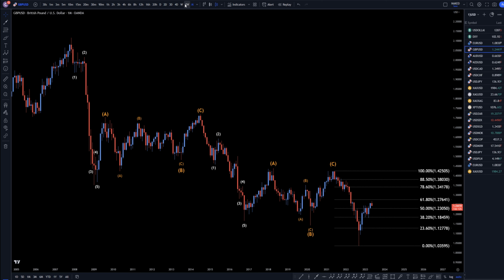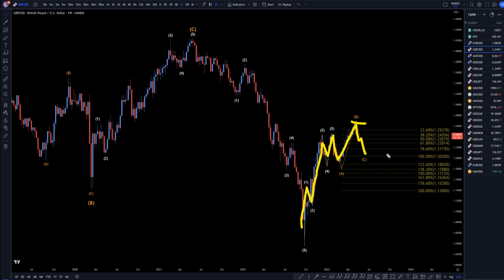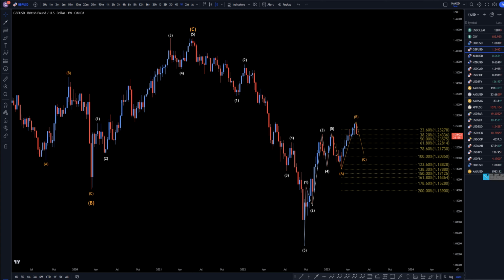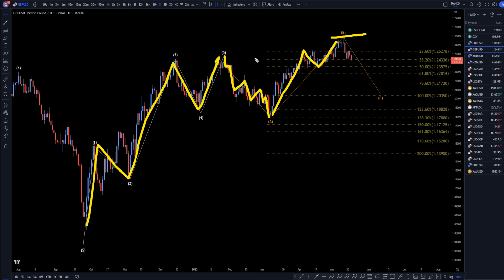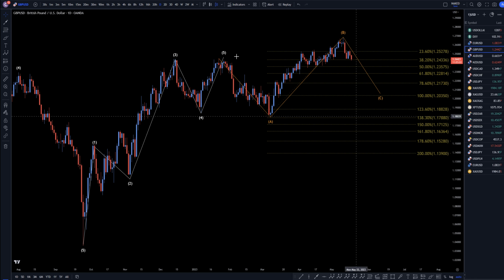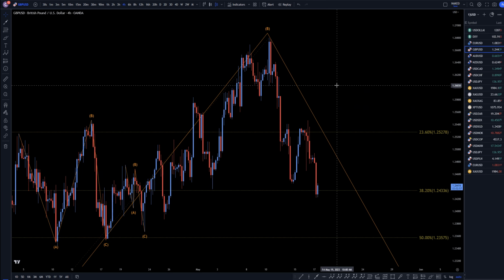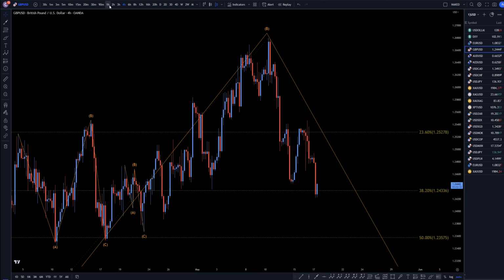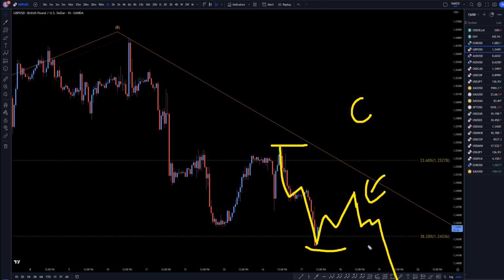GBPUSD Trading Strategy: Latest Forecast and Analysis for May 17, 2023, | FX Pip Collector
Video Title:  GBPUSD Trading Strategy: Latest Forecast and Analysis for May 17, 2023, | FX Pip Collector

This video is about GBP/USD Trading Strategy: Latest Forecast and Analysis for May 17, 2023. But it also covers the following topics:

👉USDCAD Forecast & Technical Analysis May 17, 2023, GBP USD